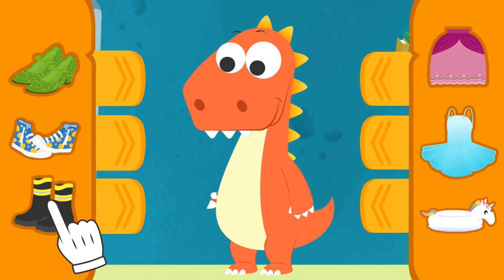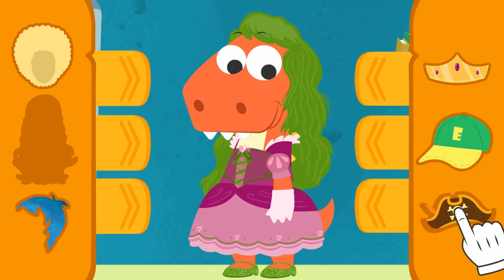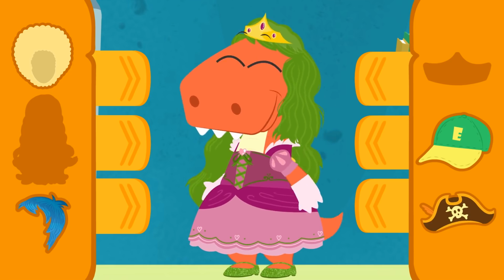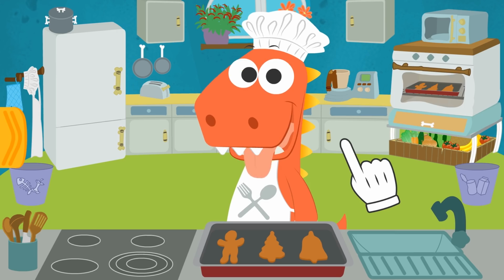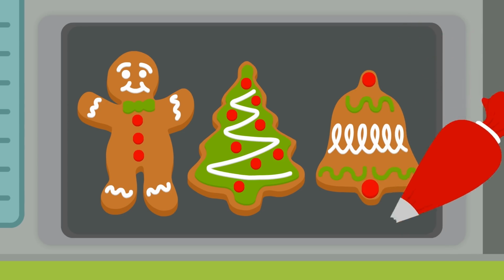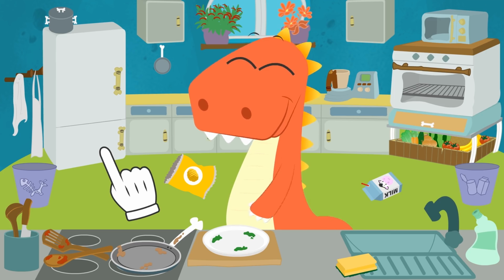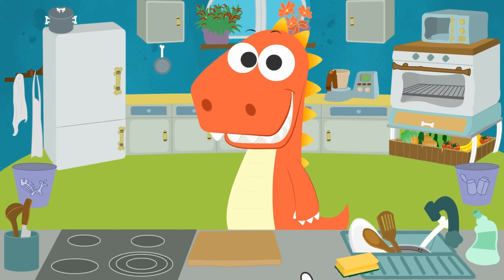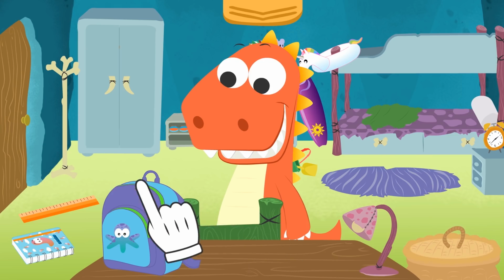Learn with Eddie how to dress up as a Princess 👑 Eddie the Dinosaur goes to a Costume Party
Hi, kids! In today’s video our friend Eddie the Dinosaur will have to choose a costume for a party! So he decides to dress up as a princess, of course!! Help us dress up our friend Eddie the dinosaur as a princess by picking out a dress, a pair of shoes, a wig, a tiara, etc., with our “Learning with Eddie” game! Thanks to “Learning with Eddie”, children will learn lots while having fun!! Don’t miss it!!

Tuesday, Thursday and Saturday new Learn with Eddie videos